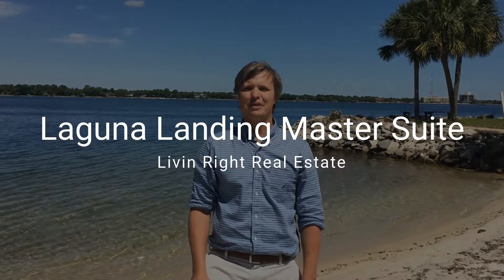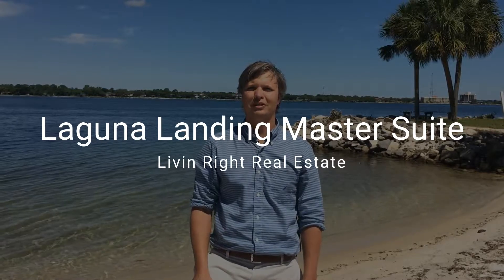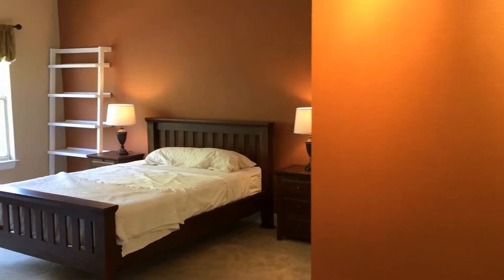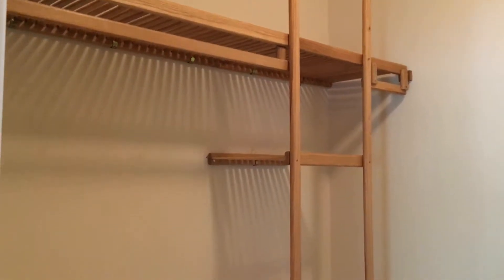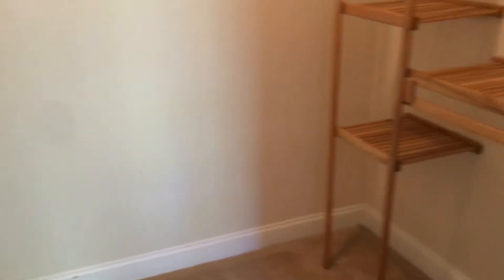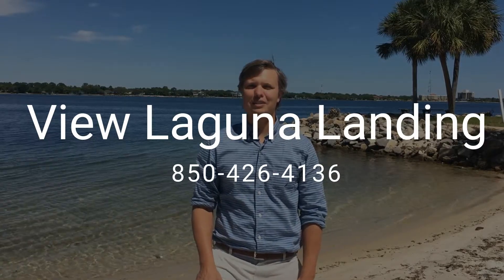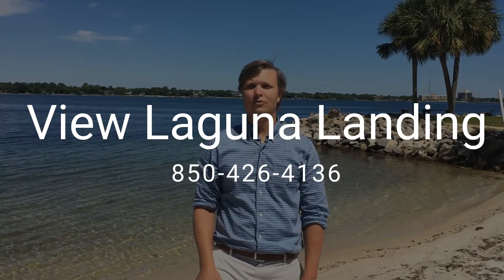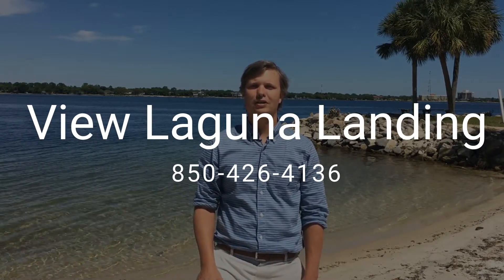Laguna Master Bed